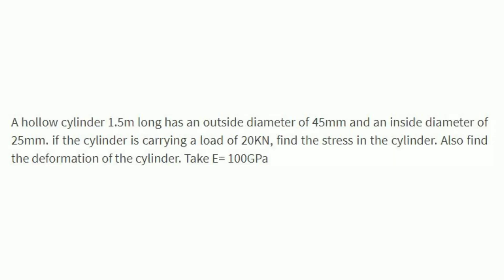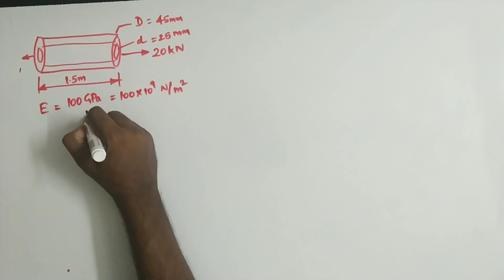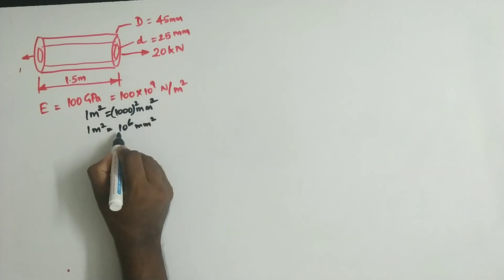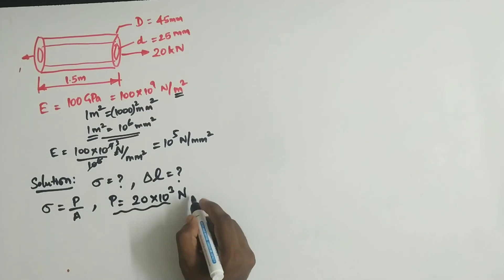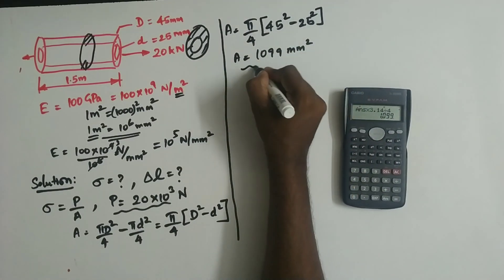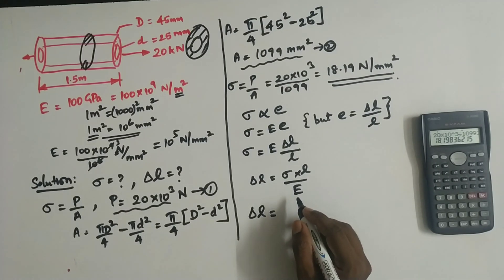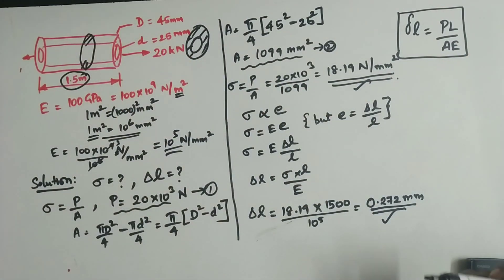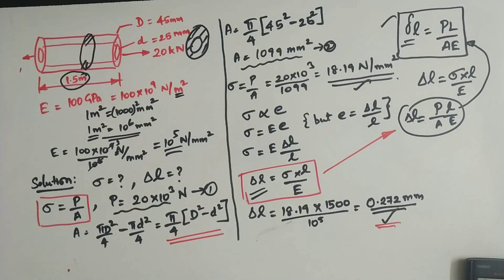Strength of Material | Stress Strain and Deformation of Solids |Tutorial #1.3(TAMIL)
1. A mild steel rod 2m long and 3cm diameter is subjected to an axial pull of 10KN. If E for steel is 2X105 N/mm2. Find
a. Stress
b. Strain
c. Elongation of the rod
2. A rod of 2m long is subjected to an axial pull of 30KN. Find the minimum diameter of the rod if the permissible stress is limited to 200X106N/m2. Also, determine the elongation. Take E=200KN/mm2.
3. A hollow cylinder 1.5m long has an outside diameter of 45mm and an inside diameter of 25mm. if the cylinder is carrying a load of 20KN, find the stress in the cylinder. Also find the deformation of the cylinder. Take E= 100GPa
4. A hollow cylinder has an outside diameter of 25cm carrying an axial load of 2.2X103 N Find the internal diameter of the cylinder if safe stress is 120MN/m2.
5. A short hollow cast-iron cylinder of external diameter 220mm is to carry a compressive load of 600KN. Determine the inner diameter of the cylinder, if the ultimate crushing stress for the material is 540 MN/m2. Using the factor of safety of 6.
6. A cast iron column has an internal diameter of 200mm. what should be the minimum external diameter so that it may carry a load of 1.6MN and safe stress is 90N/mm2

Mr. Mohamed Sayed Nasem is founder:
Visit the above blog for support materials, quizzes for FREE and interesting article from authors around the globe.

Please do share and support us,